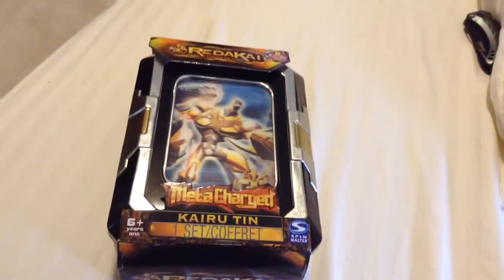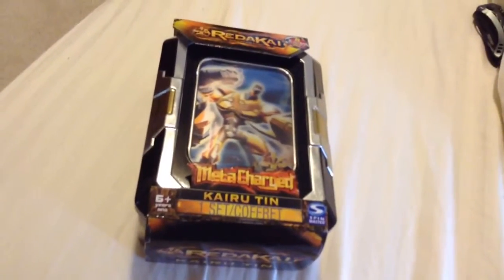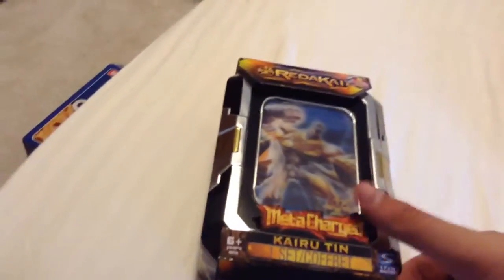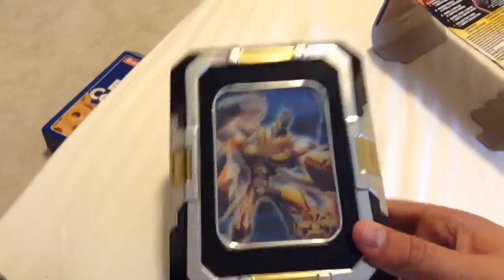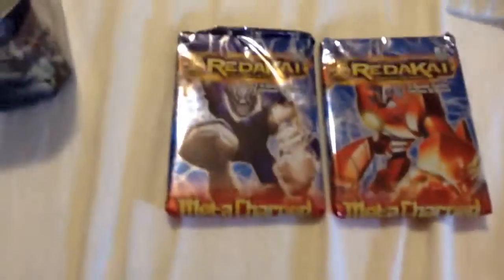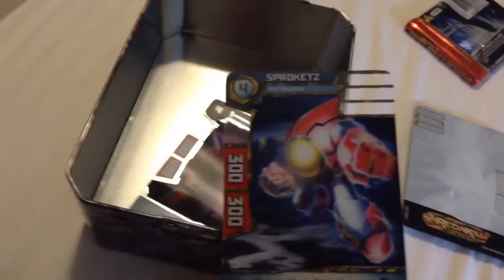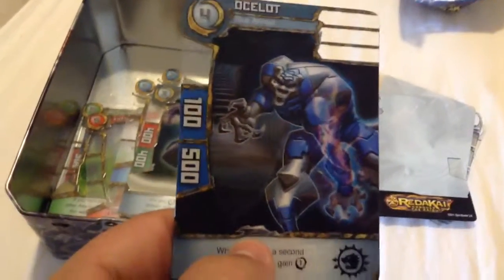Redakai gold Magnox tin opening